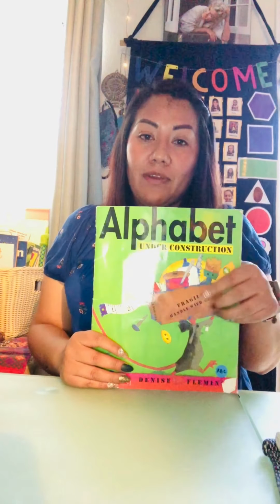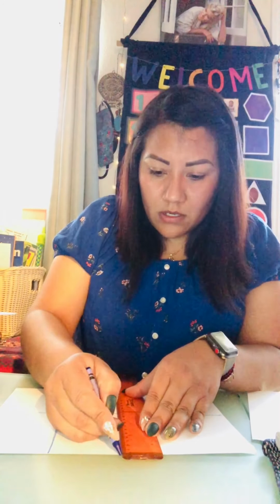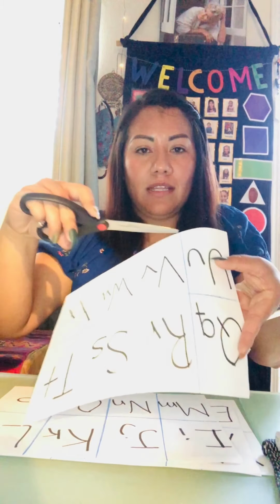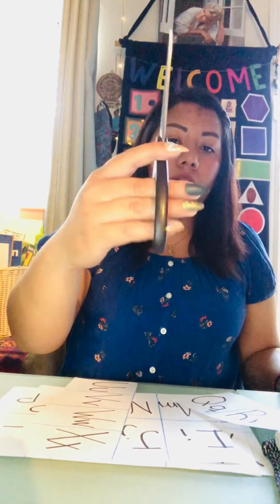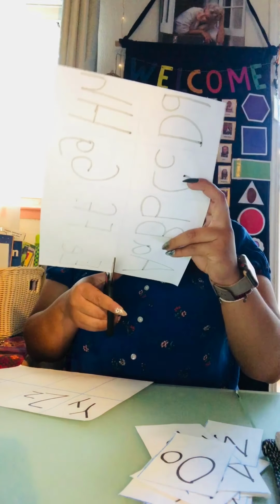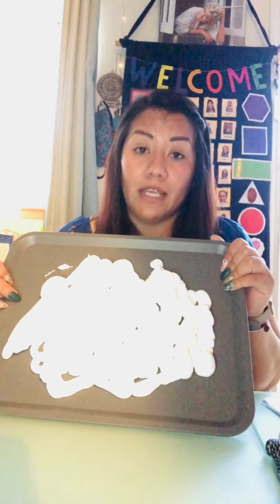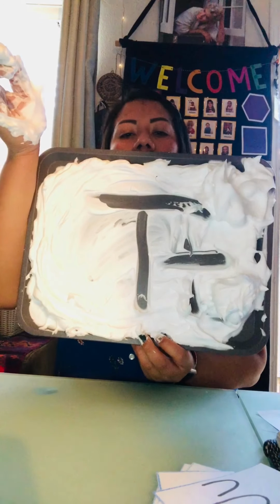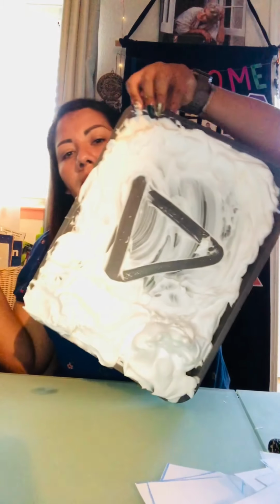Make and Draw your own Alphabets.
Learning Genie
Science/Sensory Activity
Michelle will demonstrate how to make your own ABCs and drawing them using Shaving cream